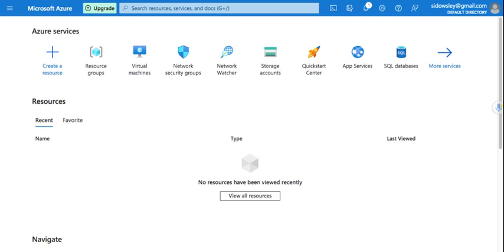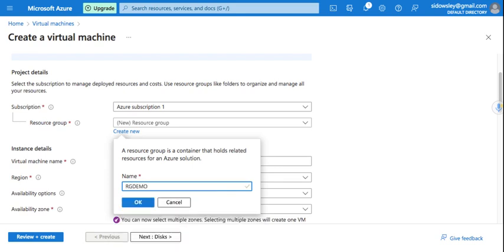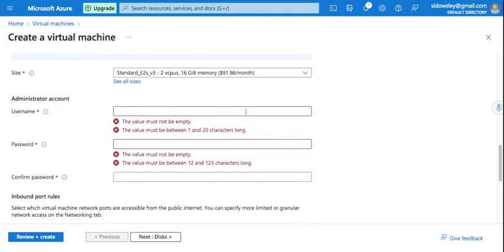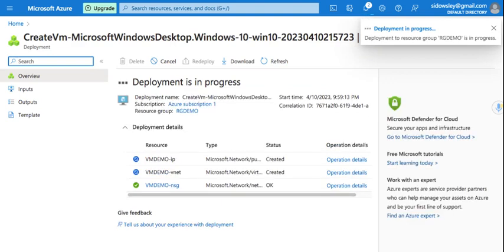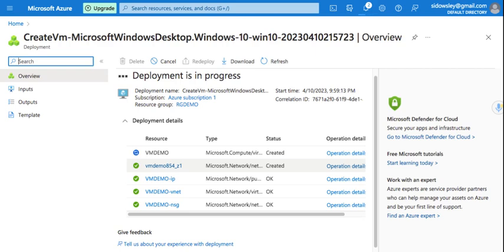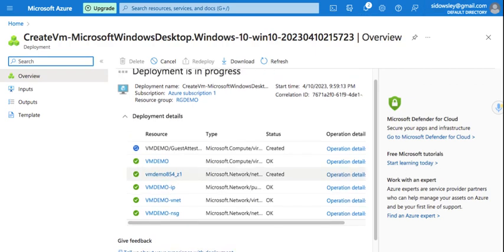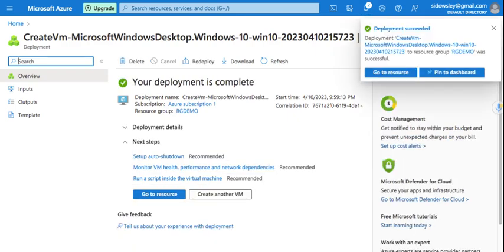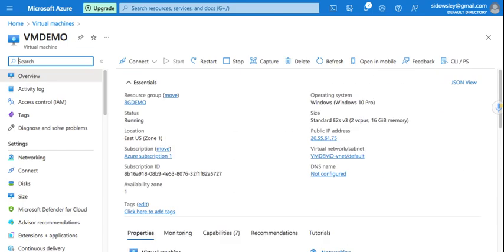Azure Virtual Machine Tutorial 1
Video tutorial about how to make a virtual machine using Microsoft Azure.